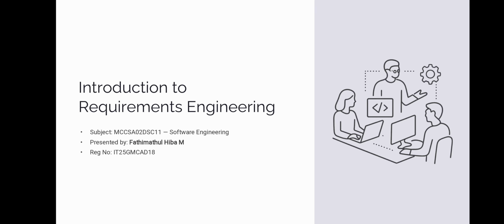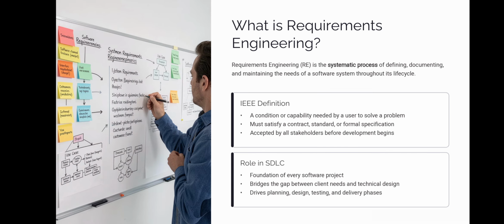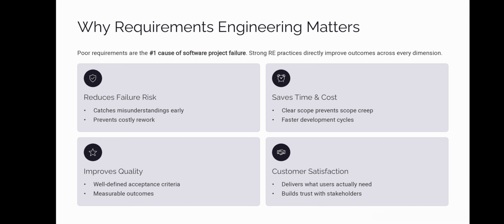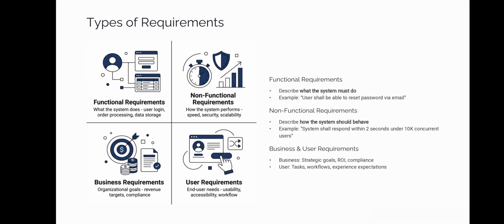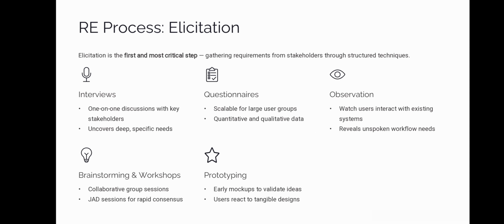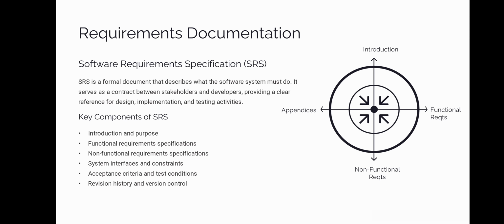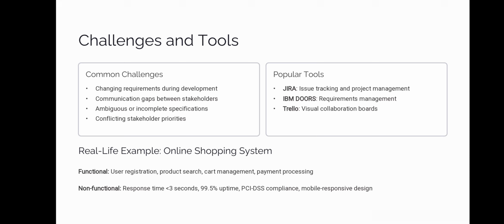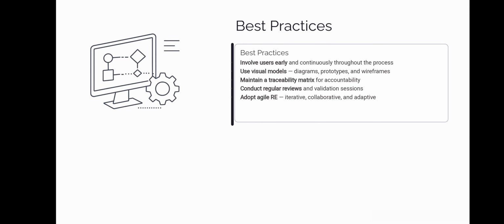Introduction to Requirements Engineering SE it department